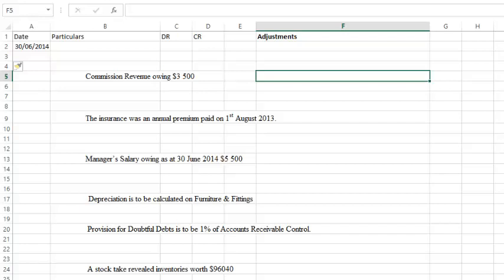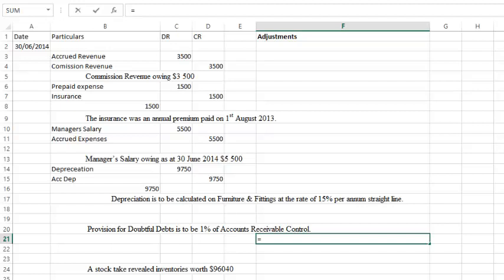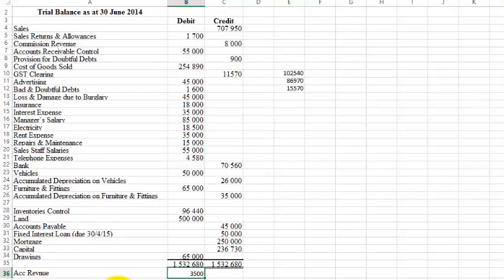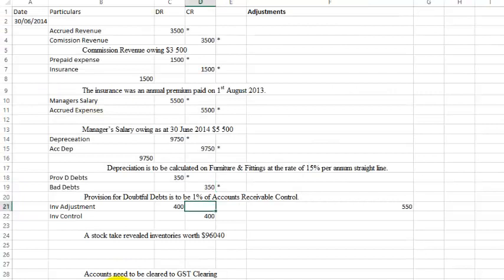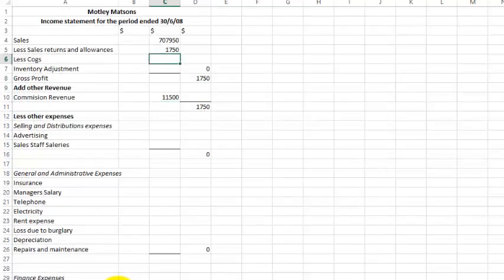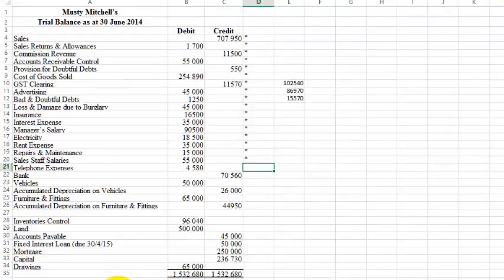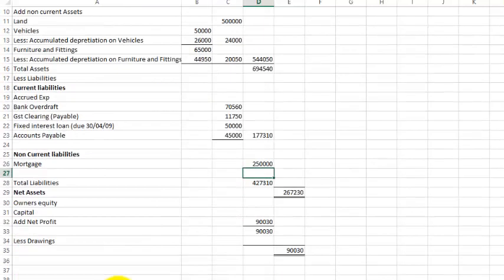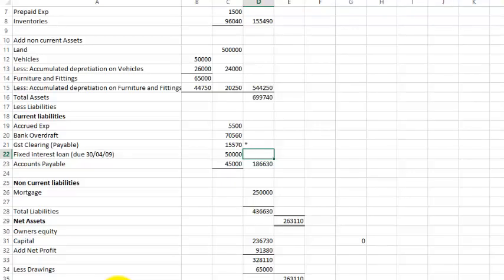2015 Fin Statement question 3 exam answer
Financial statements explained.